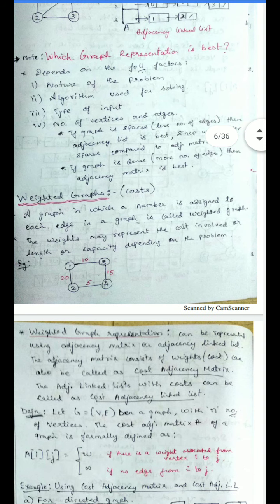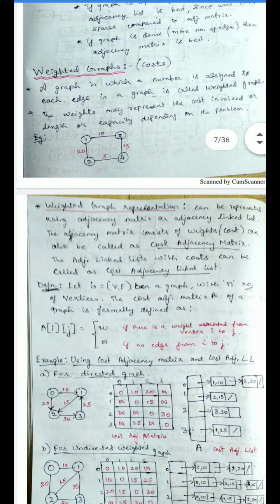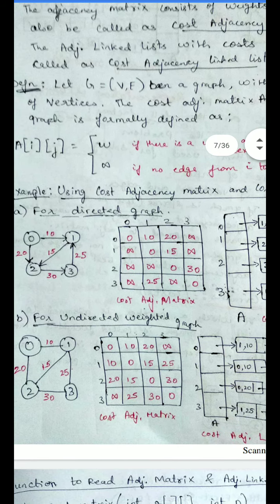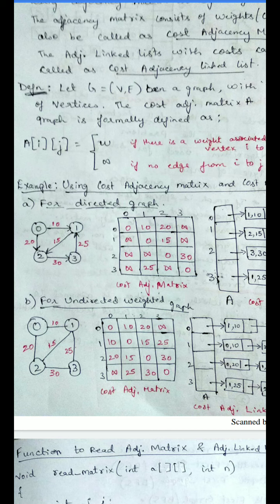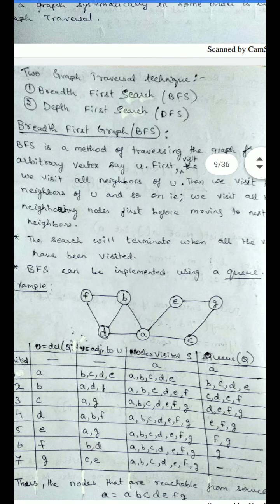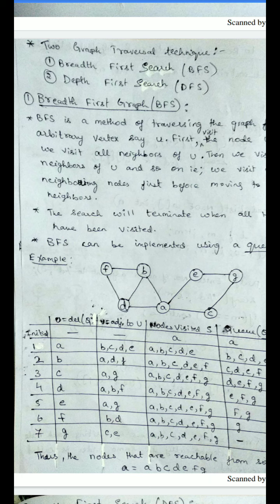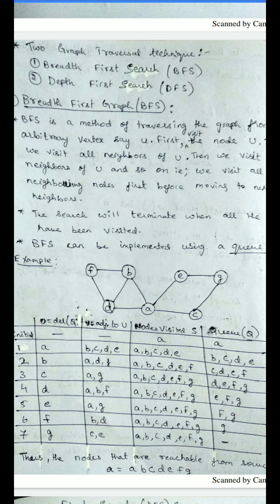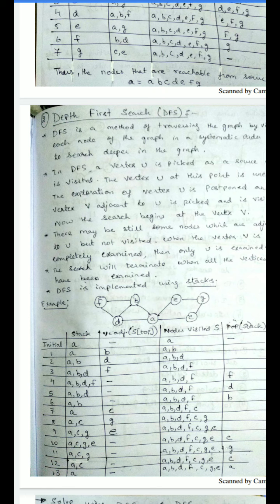weighted graph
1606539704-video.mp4